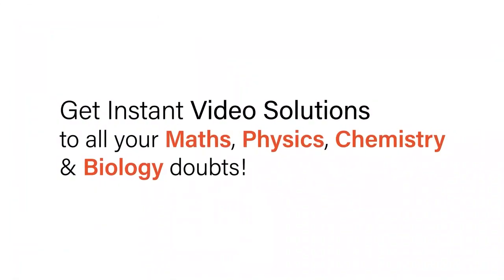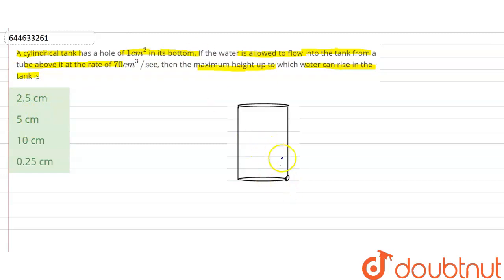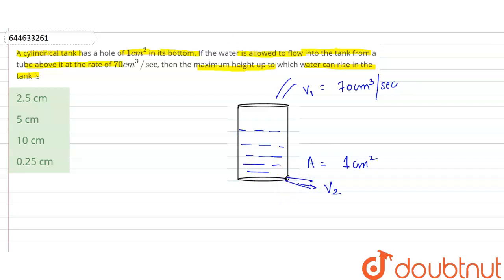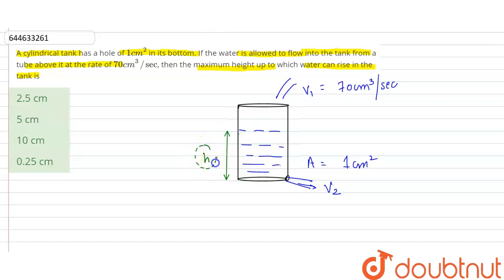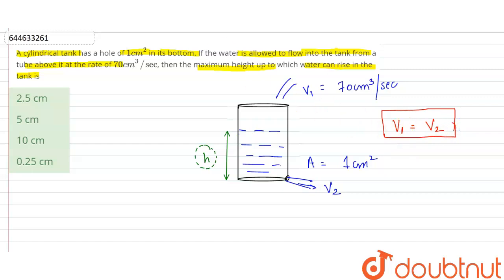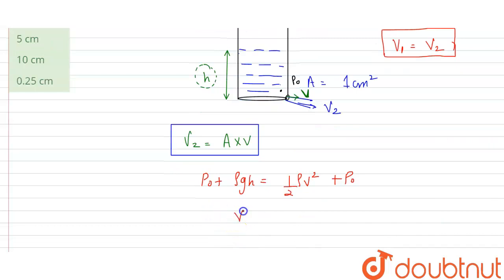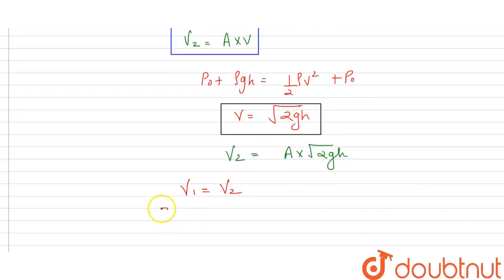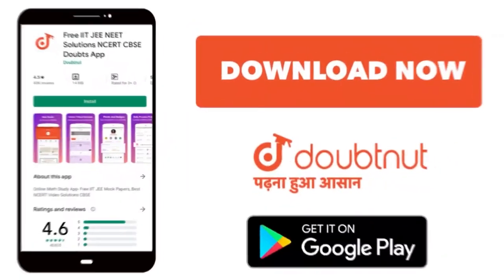A cylindrical tank has a hole of 1cm^(2) in its bottom. If the water is allowed to flow into the...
A cylindrical tank has a hole of 1cm^(2) in its bottom. If the water is allowed to flow into the tank from a tube above it at the rate of 70cm^(3)//sec, then the maximum height up to which water can rise in the tank is
Class: 12
Subject: PHYSICS
Chapter: JEE MAIN REVISION TEST - 22 JEE - 2020
Board:IIT JEE

👉 Have Any Query? Ask Us.